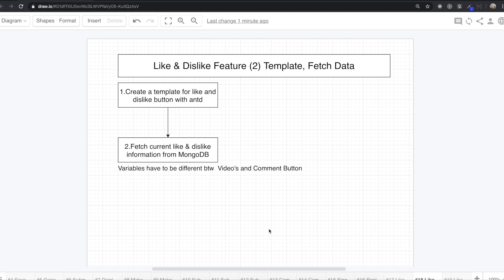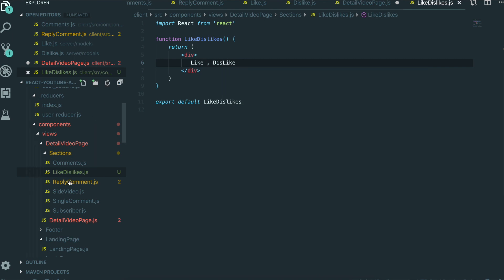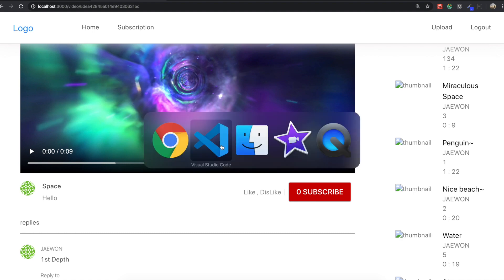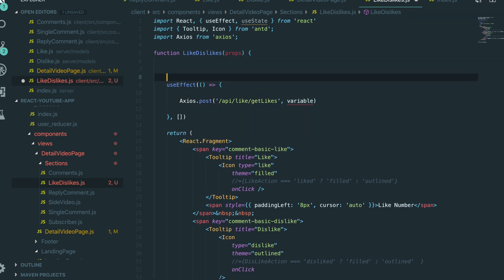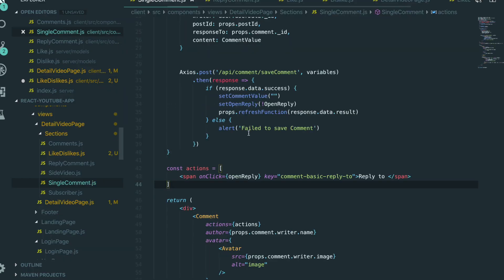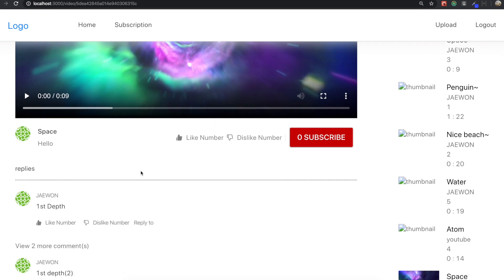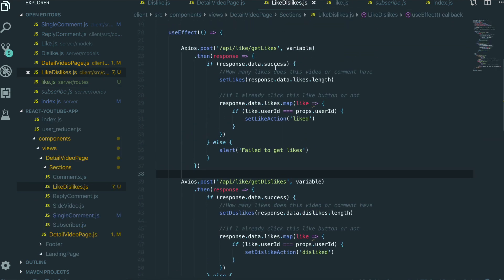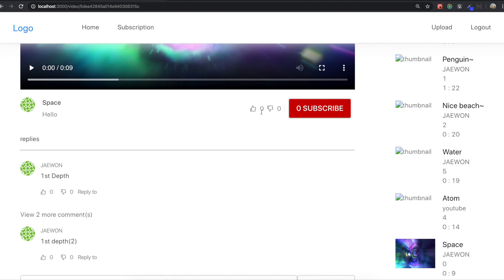YOUTUBE Clone #18 Like DisLike Feature(2) Template, Fetch Datas ( React Project , MERN Stack )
React Project, MERN Project -  Youtube Clone